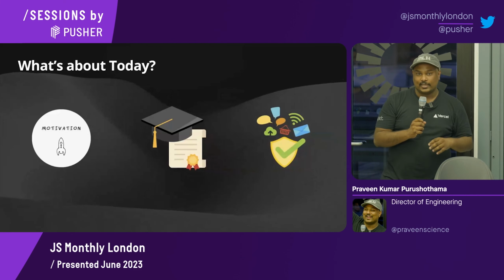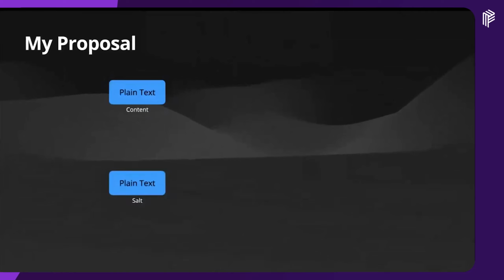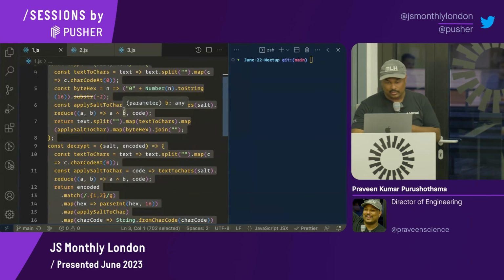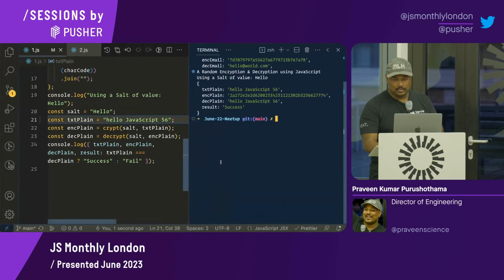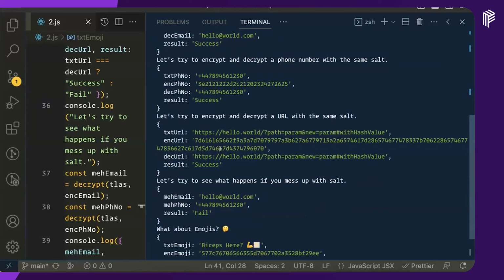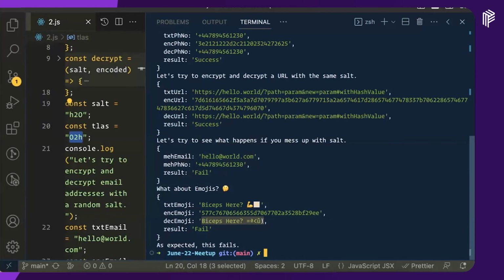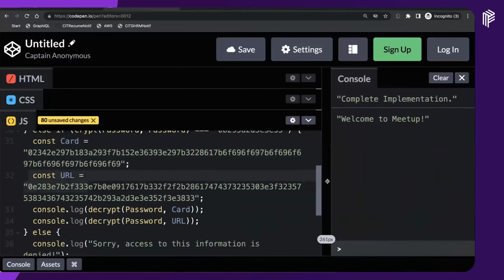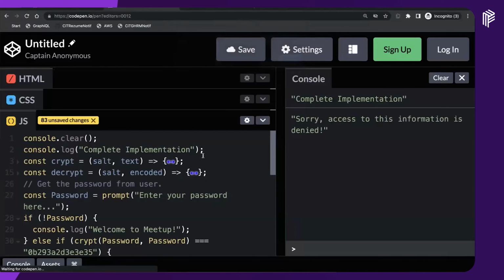Client Side JavaScript Encryption & Decryption | JS Monthly London | June 2023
Client Side JavaScript Encryption & Decryption // Praveen Kumar Purushothaman

In this intriguing JavaScript talk, we delve into the world of client-side encryption and decryption, presenting a daring idea that promises enhanced safety. By exploring the potential of safeguarding sensitive information within the realm of JavaScript, we embark on an unconventional journey that challenges conventional practices. Brace yourself for an unconventional approach that pushes the boundaries of security and dares to place valuable data in an unexpected location. This talk is going to be completely practical

[00:00:00] Introduction
[00:00:33] Motivation for creating client side encryption
[00:01:39] What is the use case?
[00:02:25] Validation
[00:03:45] What do we know already?
[00:04:57] Plain Text & Salt Proposal
[00:06:04] Demo: Simple Salt Based Encryption & Decryption
[00:08:10] Let's Try Different Types of Values
[00:12:32] Where this is useful
[00:13:15] Github Code & Bugs
[00:14:44] Questions & Criticisms